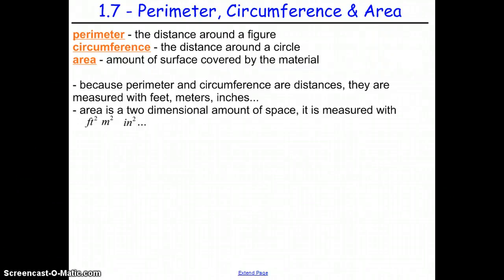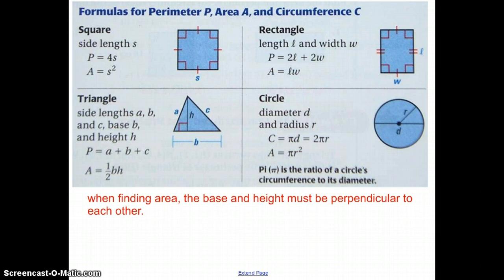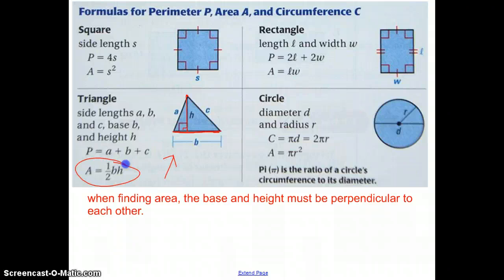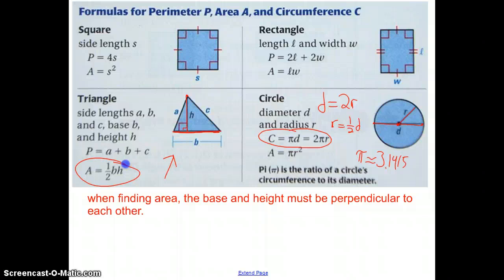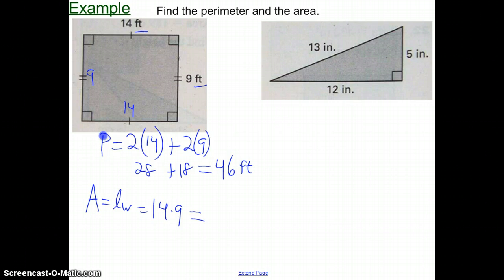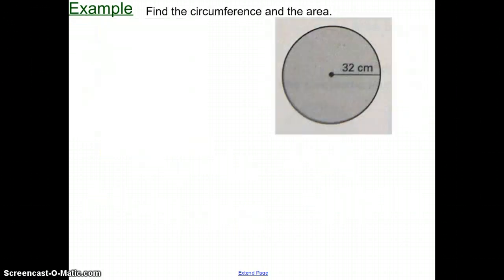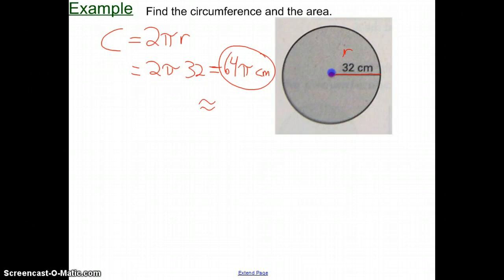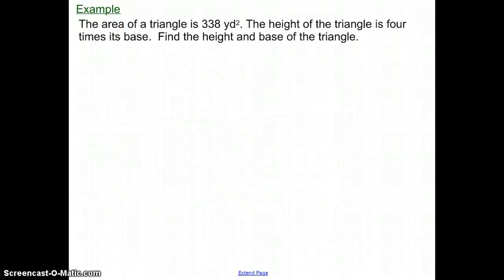Geometry 1.7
Perimeter, Circumference and Area